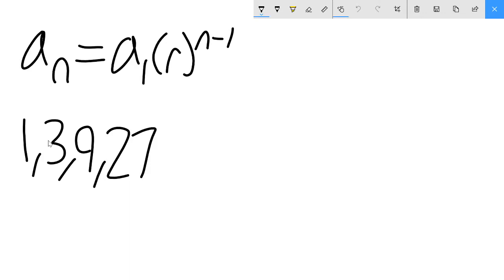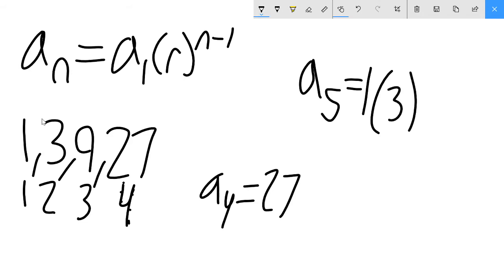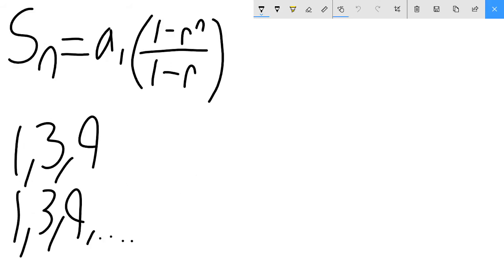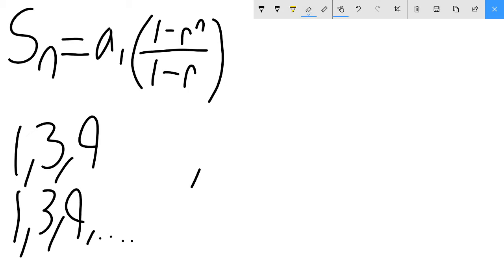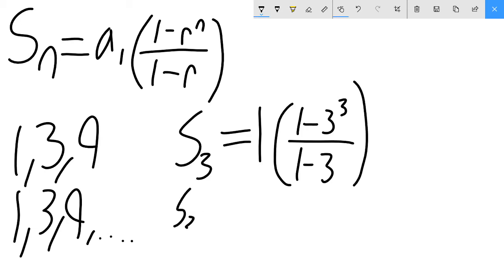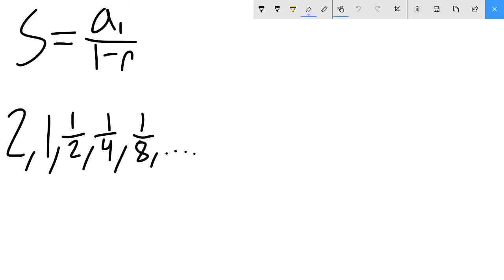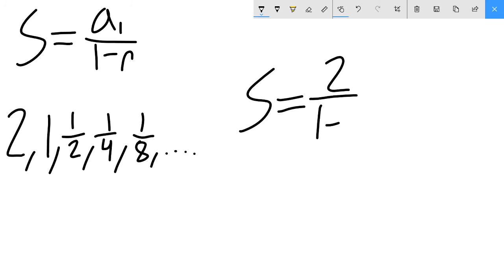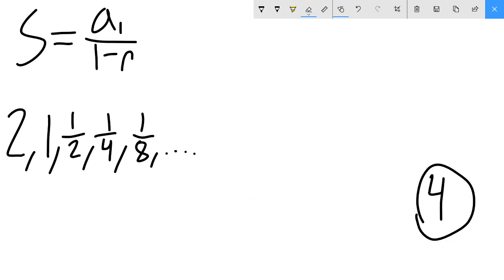Geometric Sequences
This video will teach you about geometric sequences.